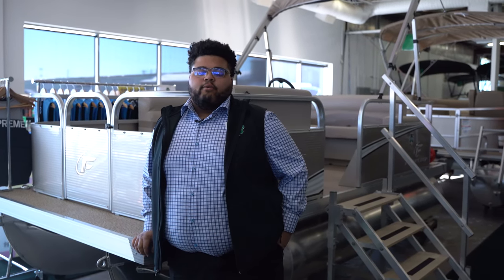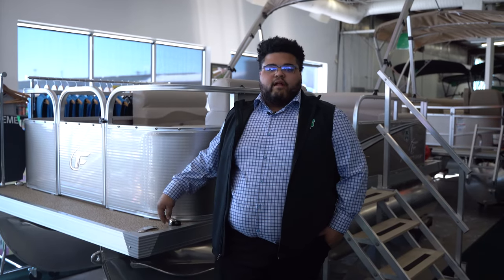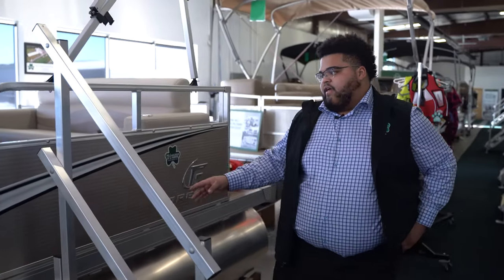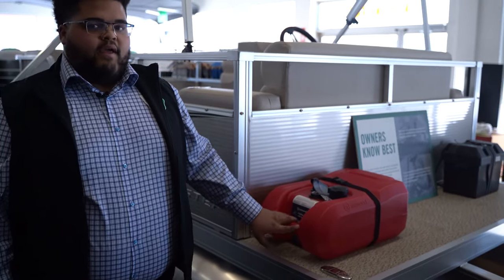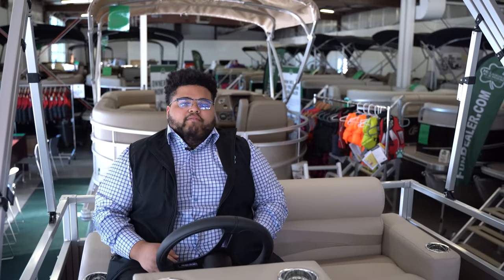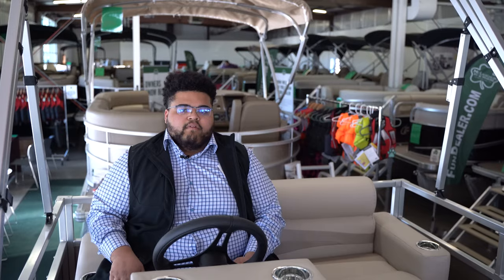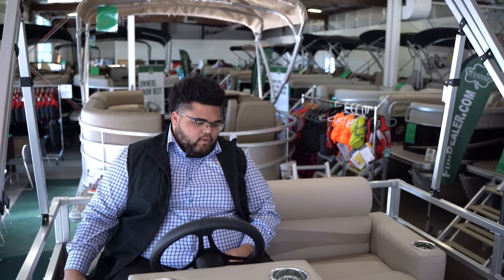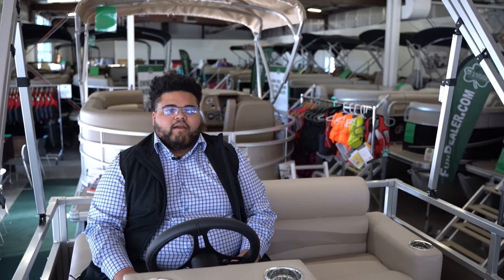2023 FORESTER CRUISE OVERVIEW